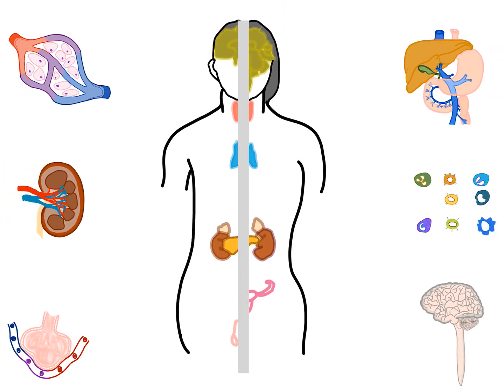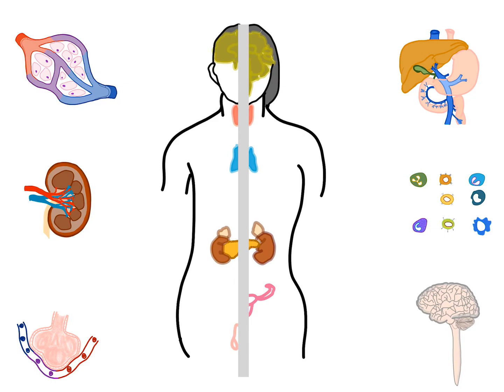Cell signalling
In this brief animation, we will have an overview of Cell signalling and its types (Endocrine, Neural synaptic, Neurocine, Paracrine, Autocrine and Juxtacrine signalling).